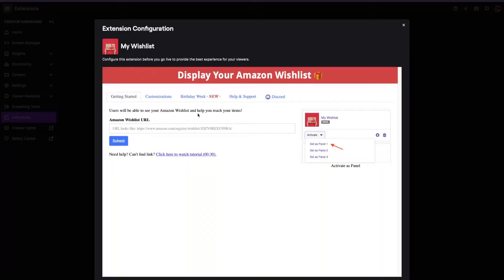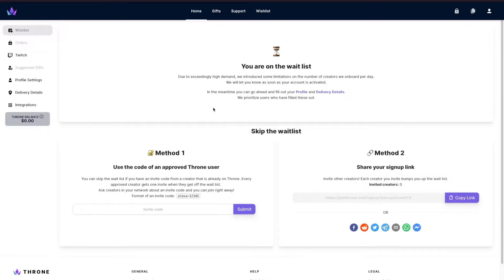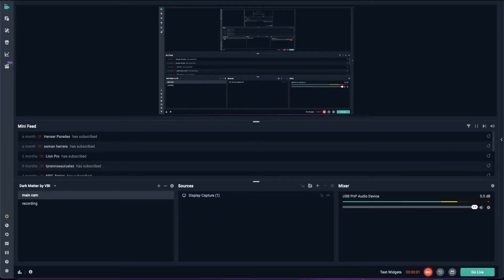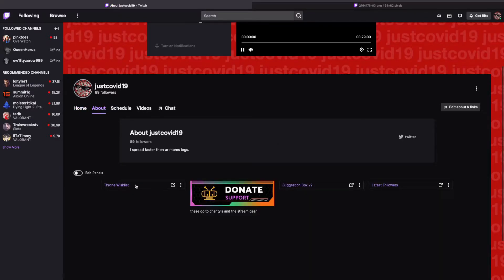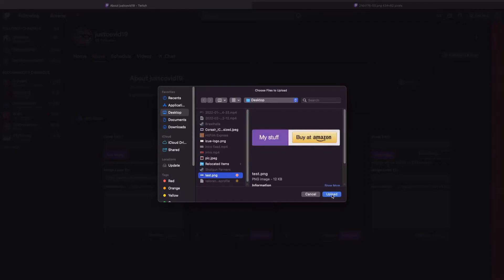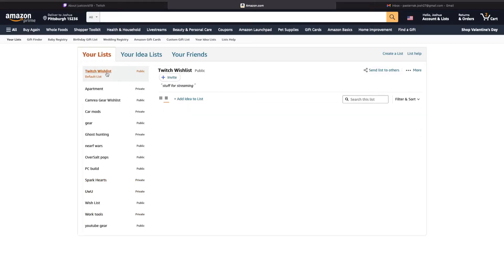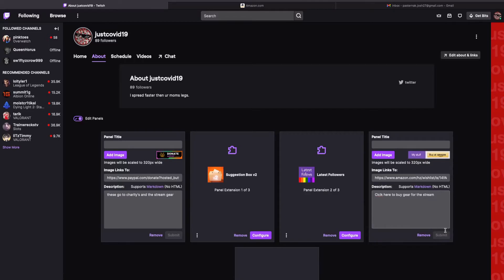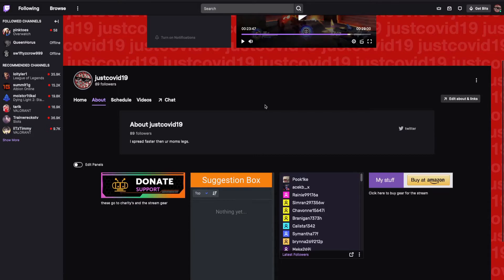Update Amazon Wishlist to twitch panel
Hey guys welcome back to the channel in this video I am showing an update version of how to add a wishlist to ur twitch.